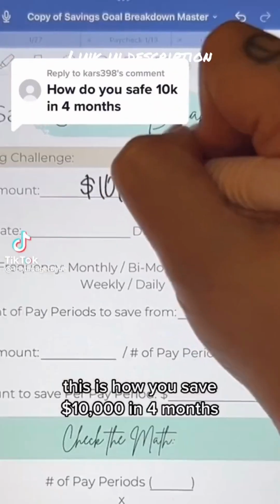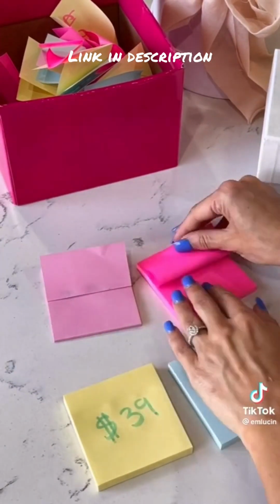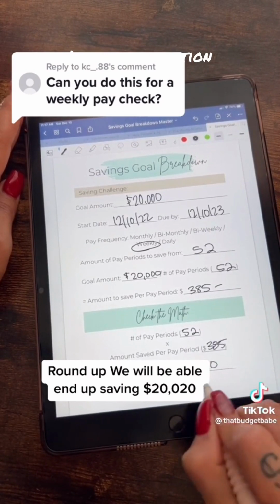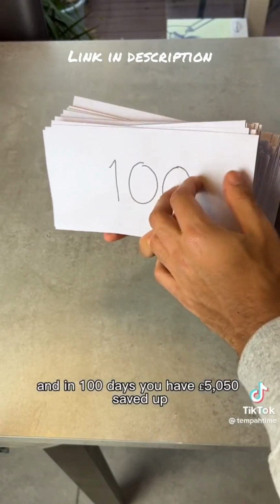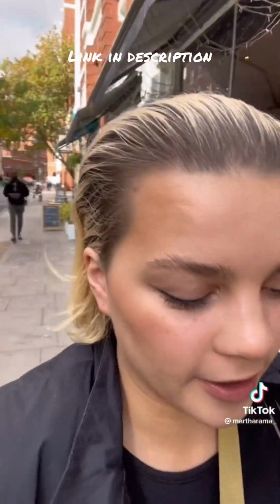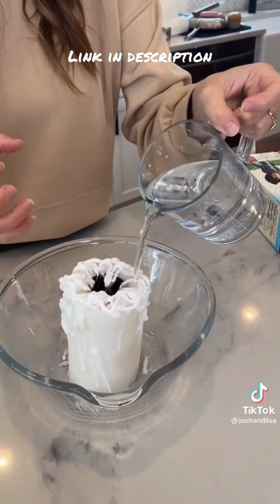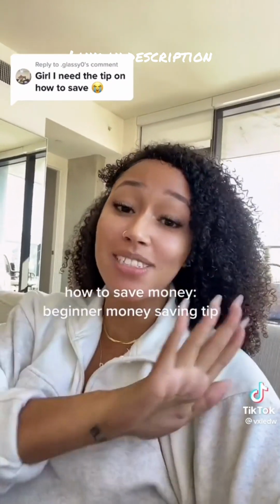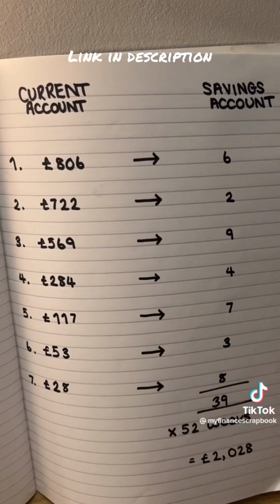TikTok Compilation - Saving Money & Investment Tips April 2023